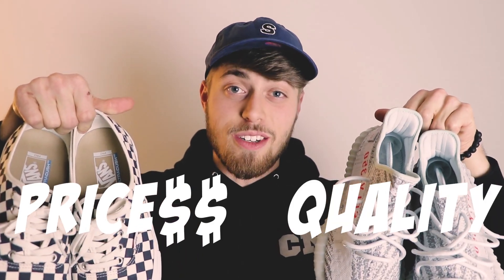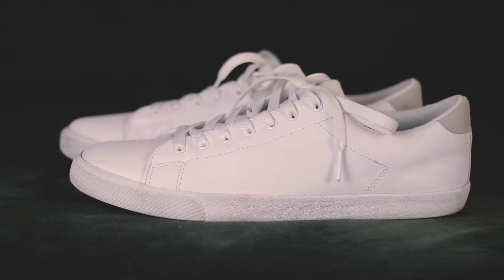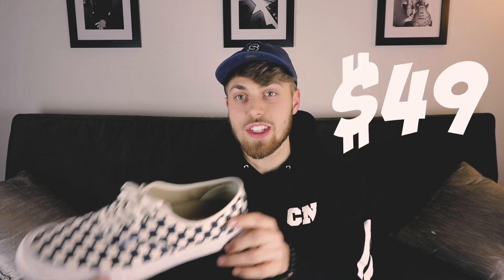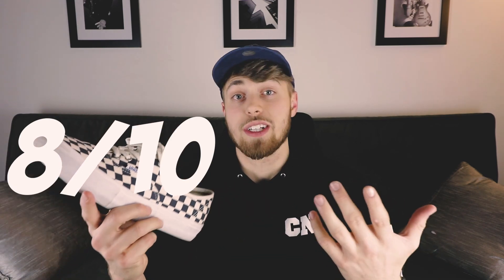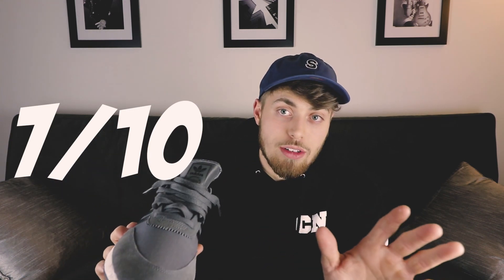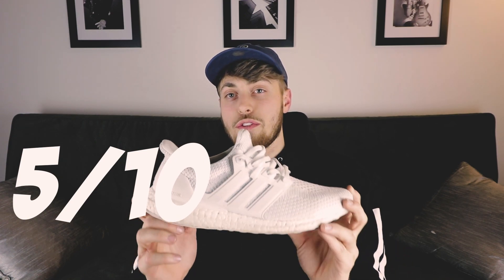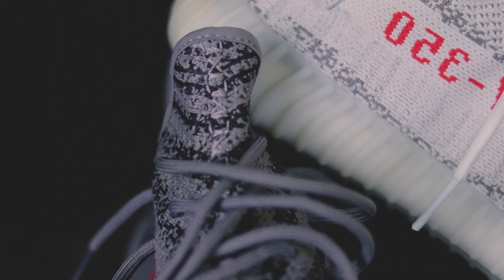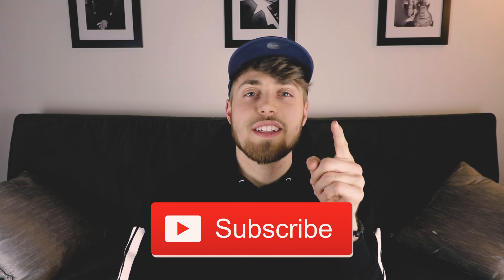2018 HYPEBEAST SNEAKERS | Price VS Quailty, Yeezy Blue Tint, Beluga, FOG Vans, Yeezy Wave Runner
What's up EVERYBODY!!! Thank you for tuning in!!!
In this episode, we compare PRICE VS QUALITY for Hypebeast Sneakers in 2018! This video is was SOOOO FUN to make, I hope you enjoy it!

I UPLOAD 3X PER WEEK!

Camera: Canon 80D
Lens: Canon EF-S 10-18mm f/4.5-5.6 IS STM Lens
Microphone: Rode VMGO Video Mic GO
Manfrotto Tripod w/ Fluid head